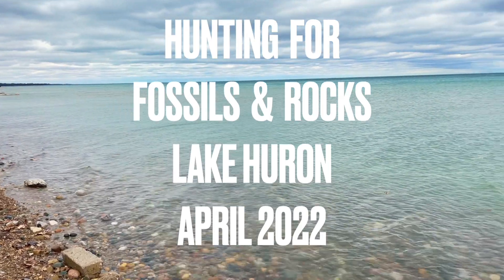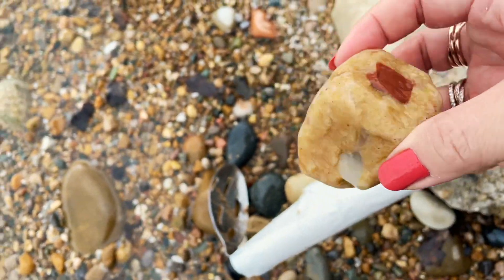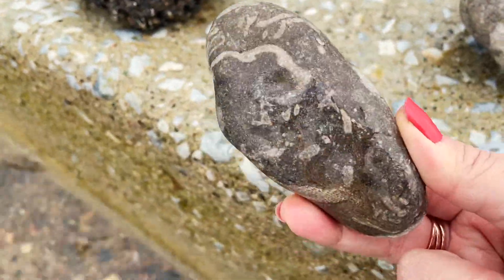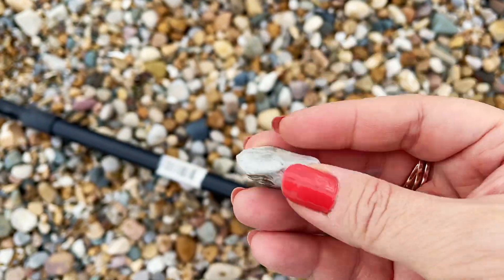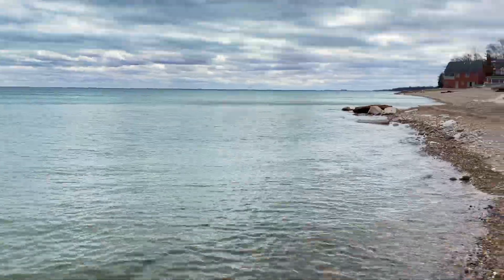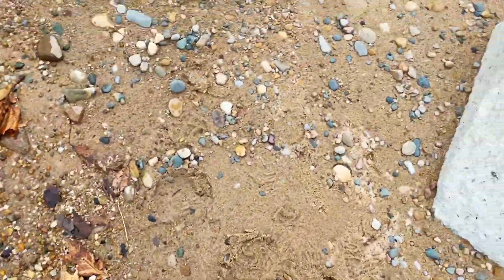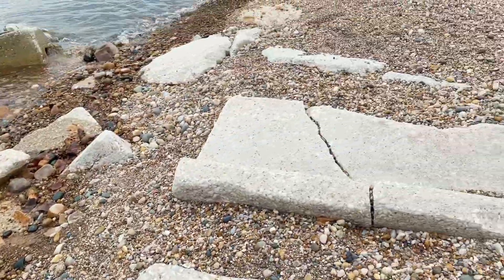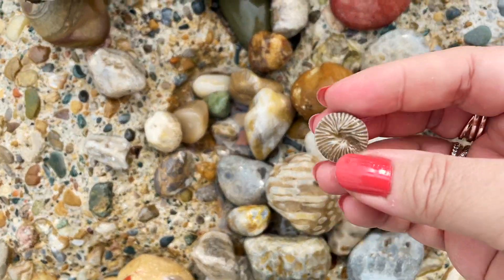FOSSIL & ROCK HUNTING | April 2022